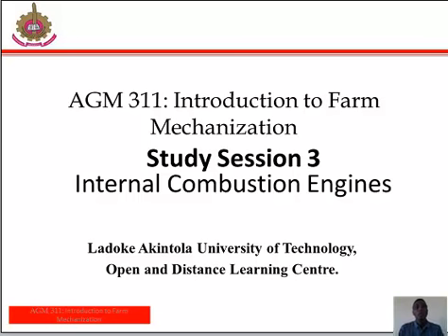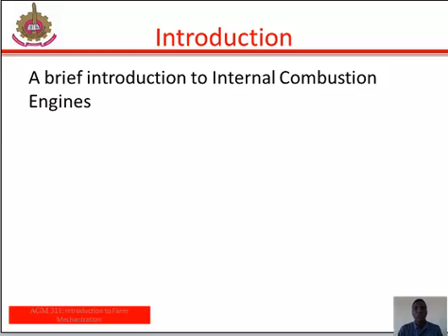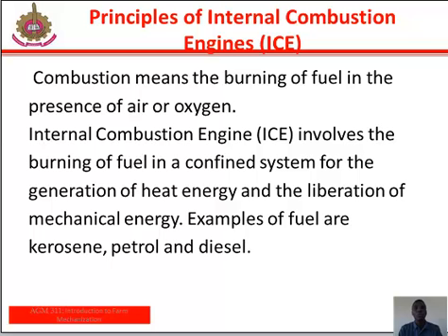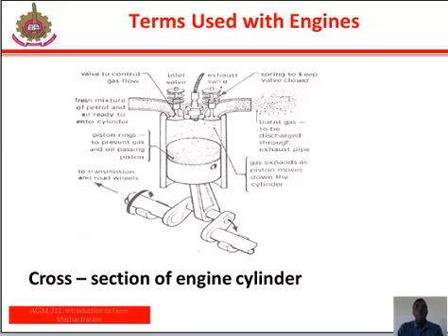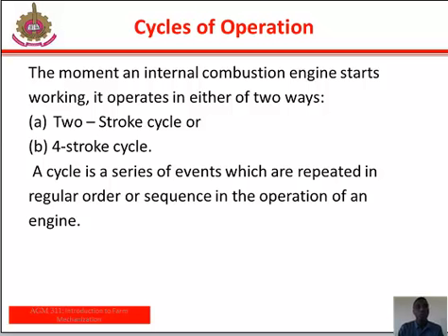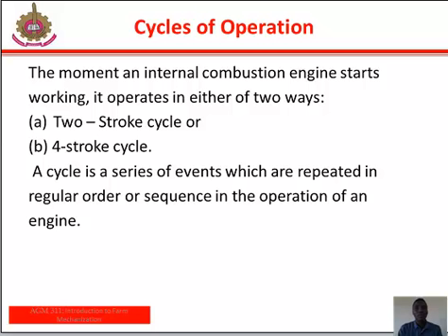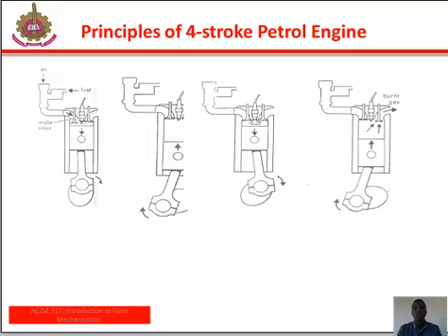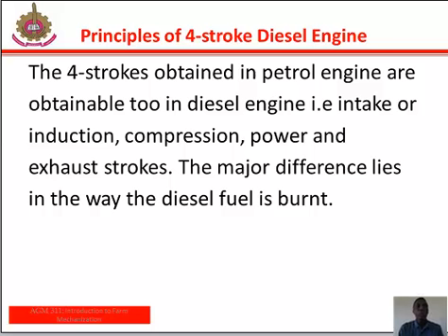AGM 311 STUDY SESSION 3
AGM 311 - INTRODUCTION TO FARM MECHANIZATION